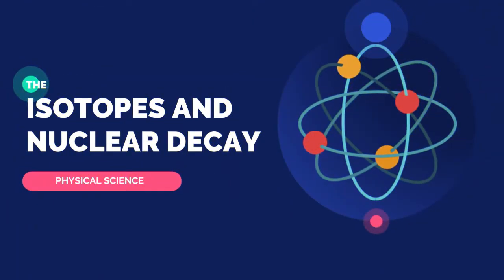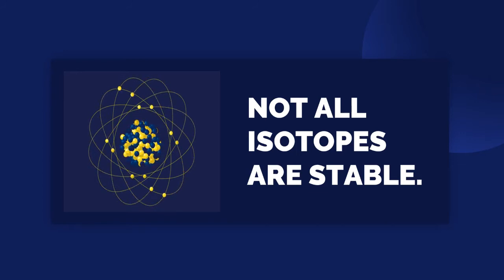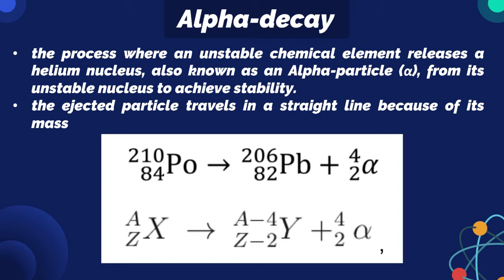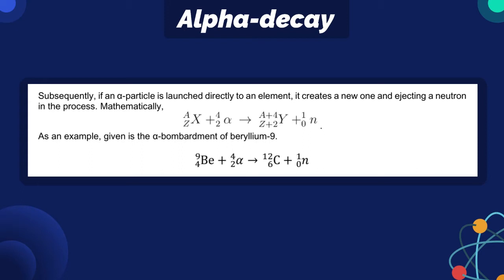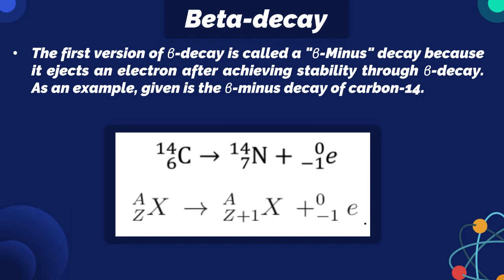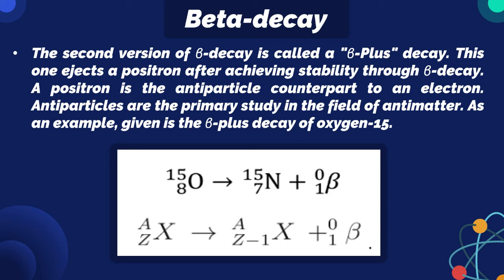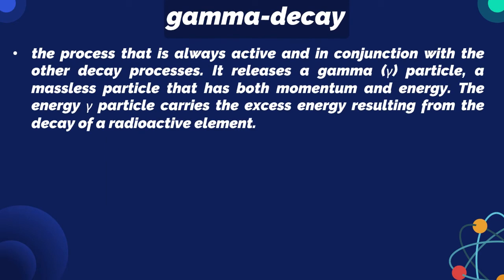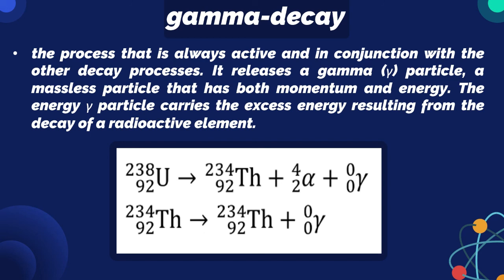Physical Science - Radioactive Decay